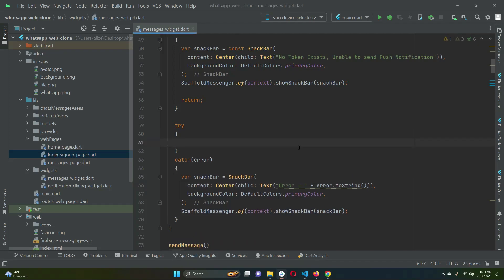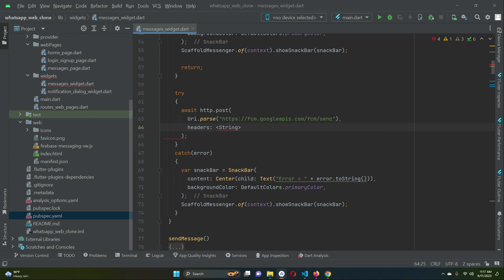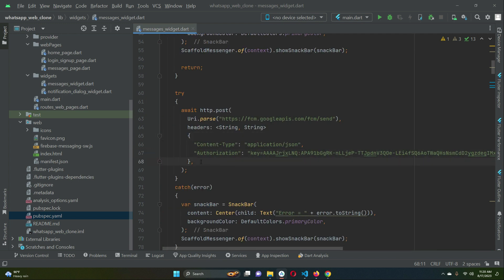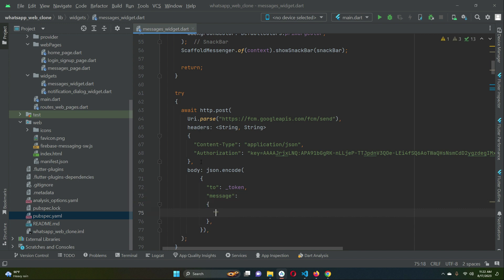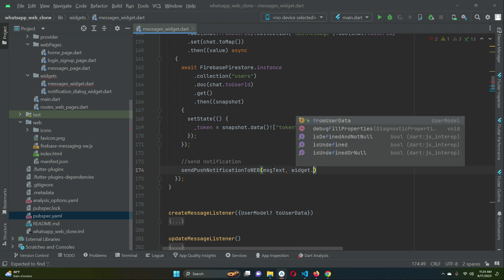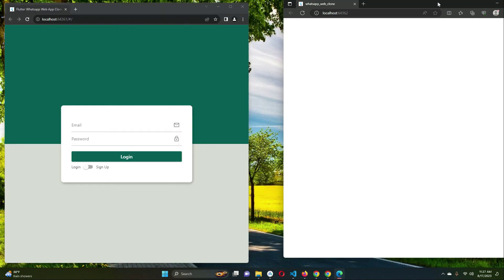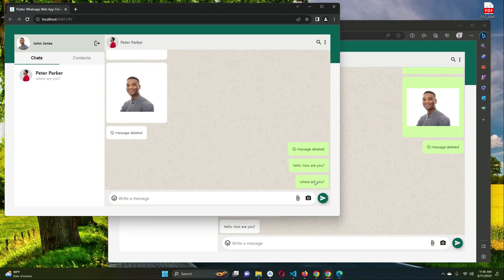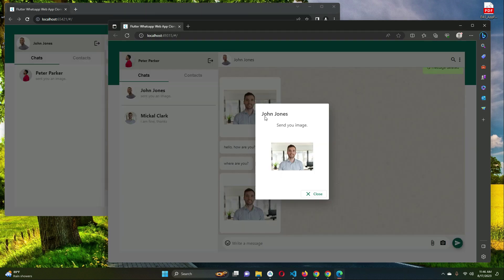Send Push Notifications for WEB | Flutter WEB Push Notification using Firebase Cloud Messaging